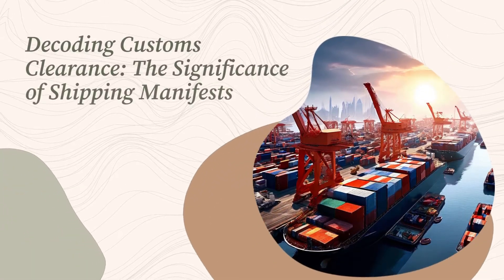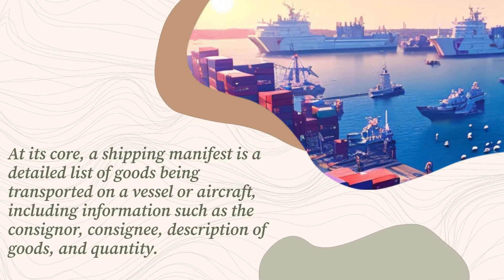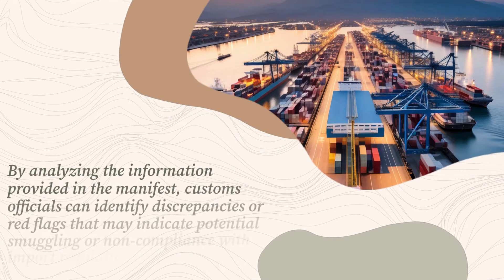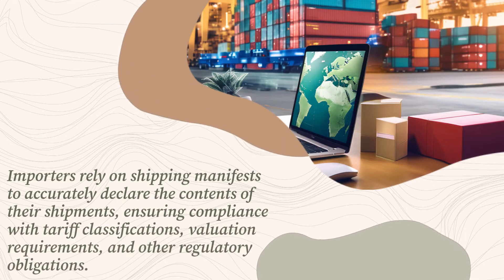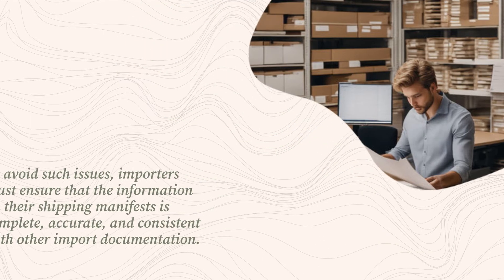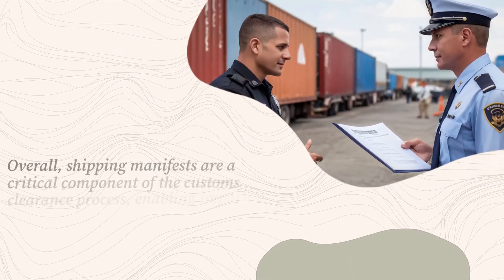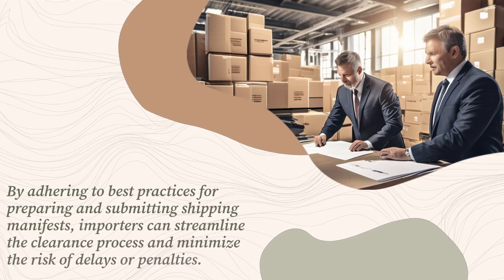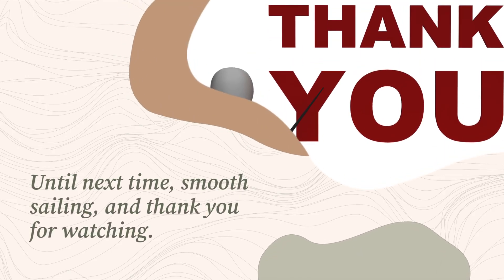Decoding Customs Clearance: The Significance of Shipping Manifests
In this video, we'll unravel the significance of shipping manifests in customs clearance processes, elucidating their role in facilitating smooth import operations and ensuring compliance with customs regulations. Understanding how shipping manifests are used empowers importers to navigate the complexities of customs clearance efficiently, optimizing their import workflows and minimizing delays. From comprehending the key information contained in shipping manifests to exploring their impact on customs inspections and documentation requirements, this guide equips viewers with actionable insights to streamline their clearance procedures. Join us as we delve into the intricacies of shipping manifests and their pivotal role in customs clearance.